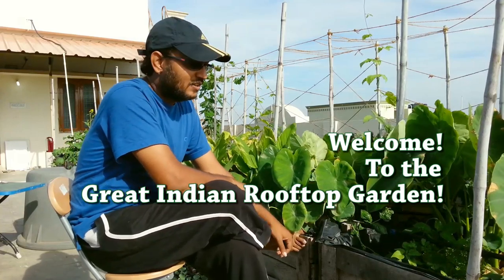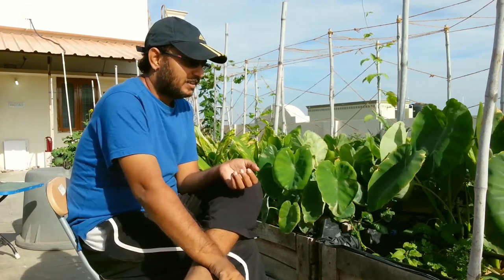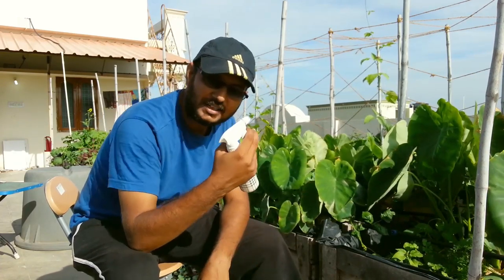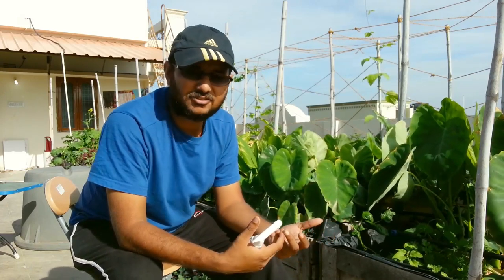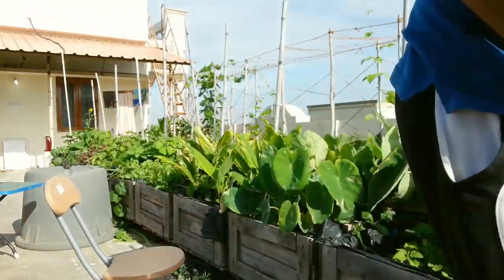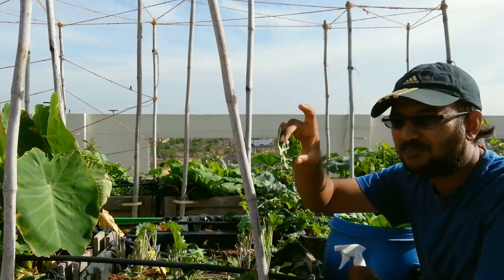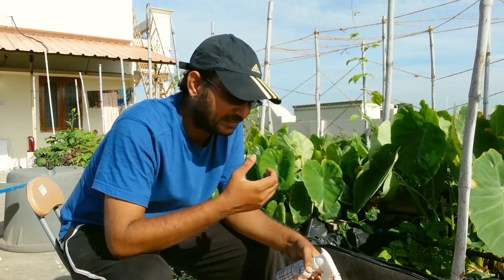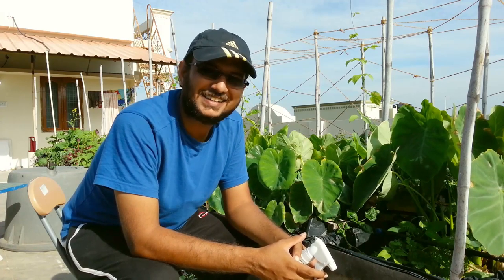How to control Aphids Naturally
Controlling Aphids in a garden in a natural and organic way is easy! I will show you what is happening in my Roof top Garden in this video. After a few days of aphids attacking my garden, lady beetles arrived and they started eating up the aphids!! I did not spray anything and that is one of the major reasons for this to happen.